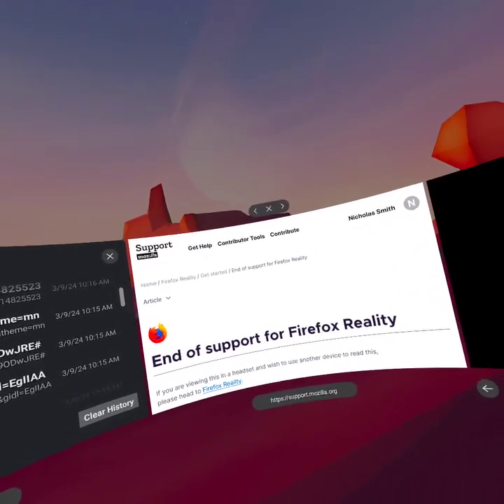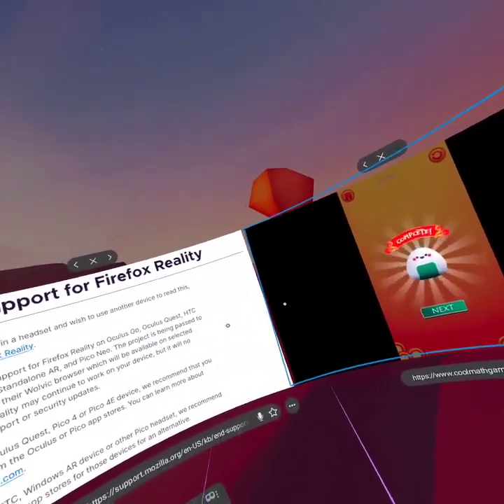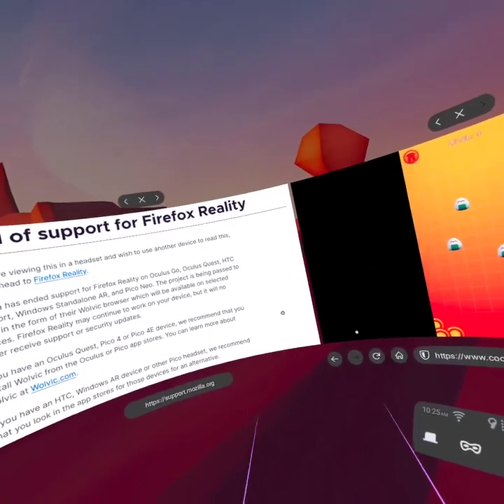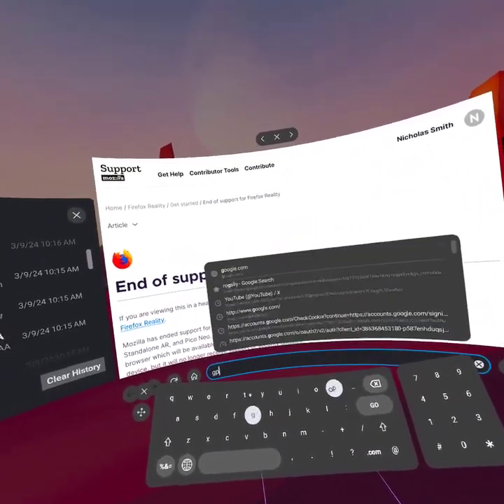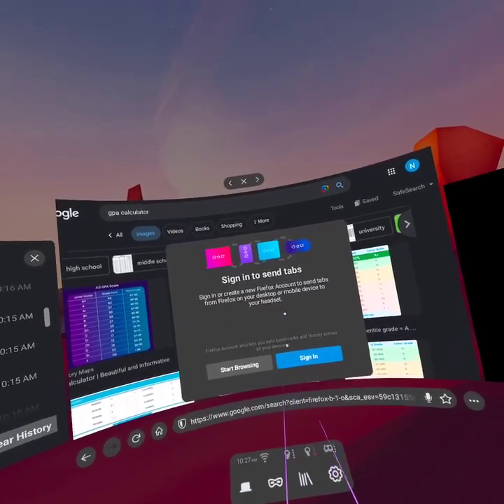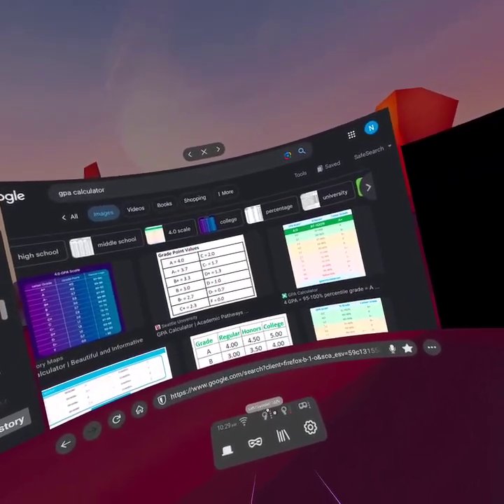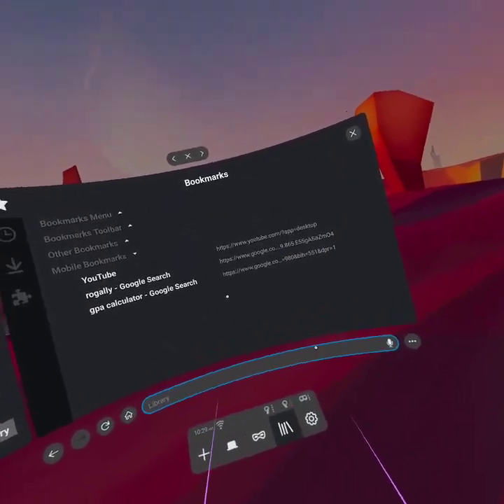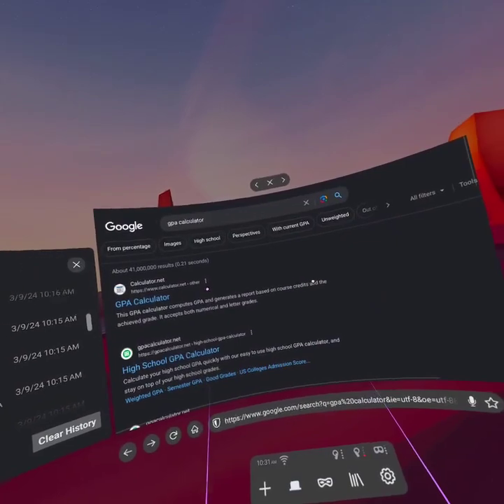The Forgotten VR Web Browser! - FireFox Reality App On Oculus Quest!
Firefox Reality was among one if not the First Web browser to launch onto The oculus quest Store. It acted as a alternative for browsing the internet. Unfournately, the App has been taken down & Now has ended support. But, it seems it is still Usuable for Those who downloaded it before! Lets see how it works in 2024!